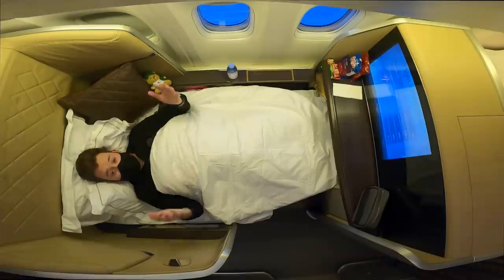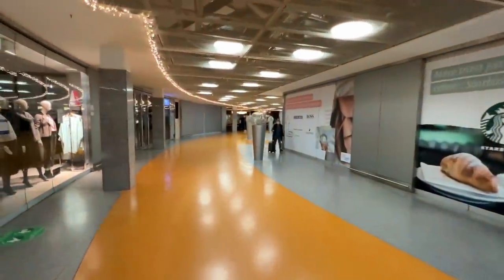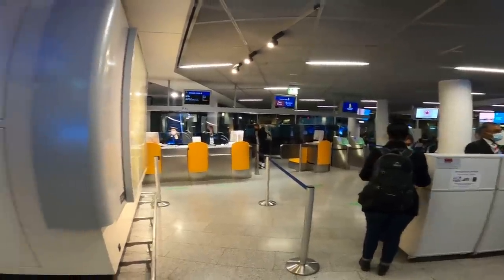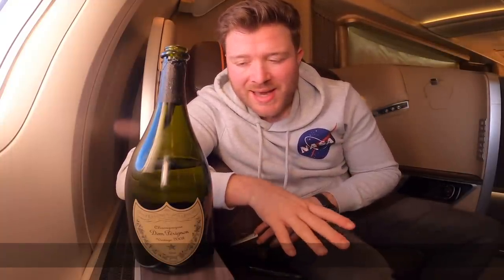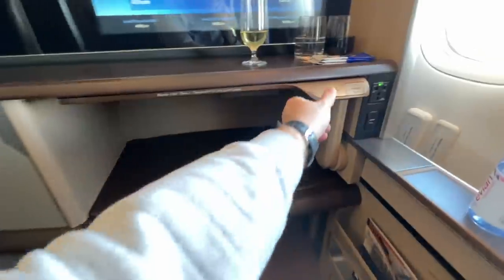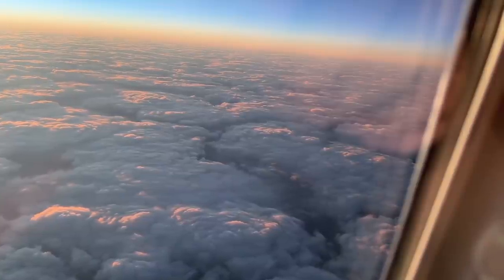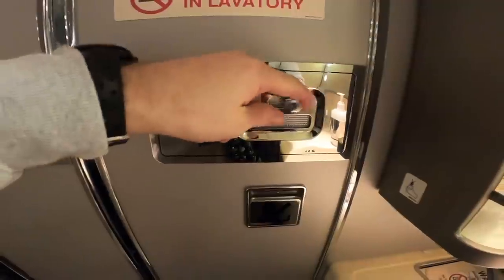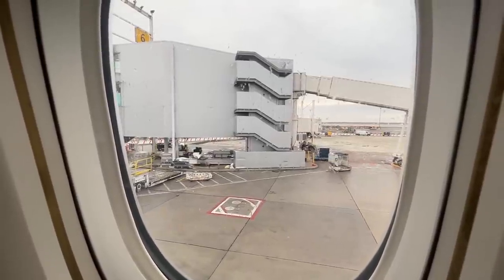ALONE in Singapore Airlines First Class *To New York*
Join me inside one of the worlds MOST exclusive First Class cabins. And what’s more, I have it all to myself today!

With just one row of First Class onboard their Boeing 777, and with tickets costing North of $8,000 this is a rare insight into how the 1% fly. As with all my trip reports, I’ll be experiencing everything from the ground service to onboard food such as Caviar and steak along with their famous Chicken Satay. We’ll get the bed made up, and as we have access to the entire cabin experience the variety of different seating options.

Todays flight is unique as it’s what’s called a 5th Freedom flight. This means that we’re not flying to Singapore, but rather on their Frankfurt - New York route. This is especially useful at present, as entry into Singapore is quite the challenge.